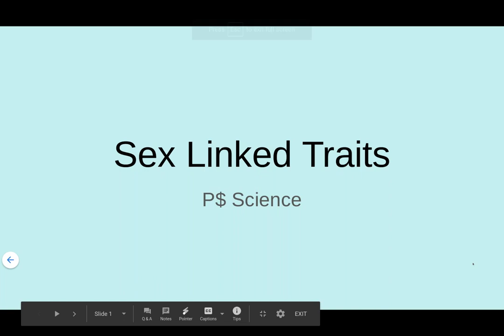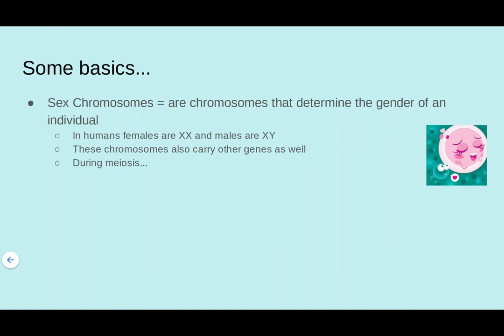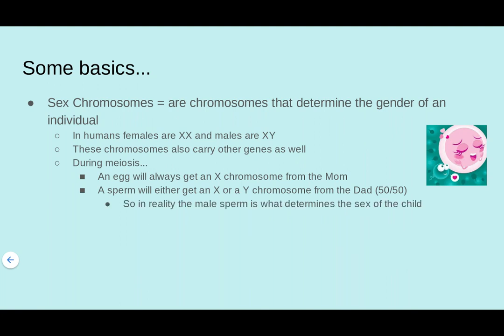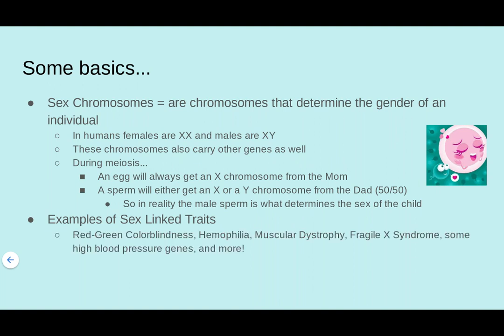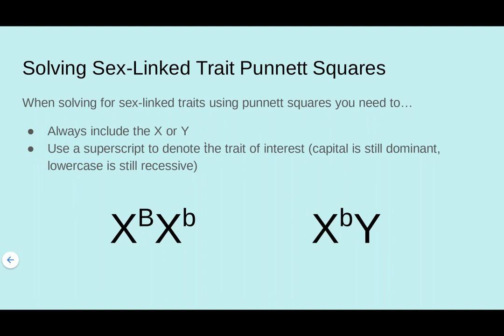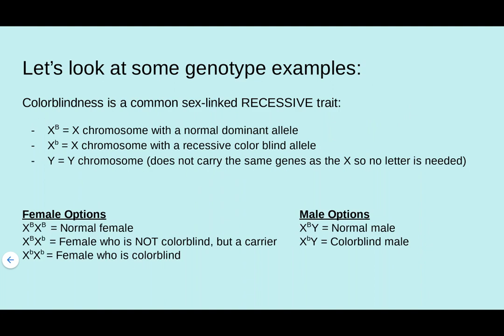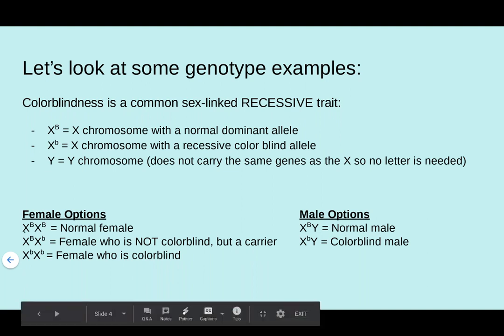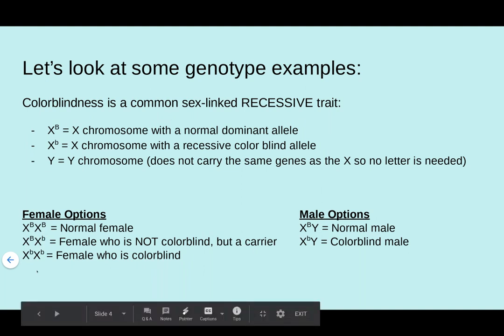Sex Linked Traits Basics